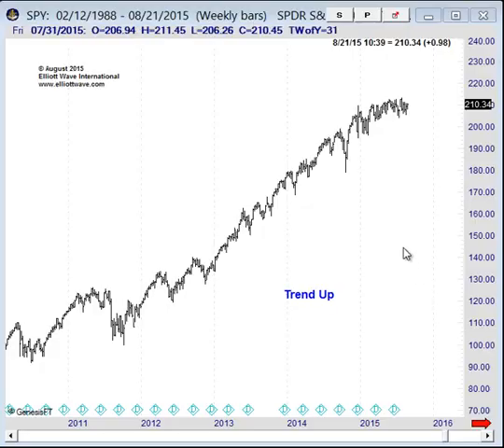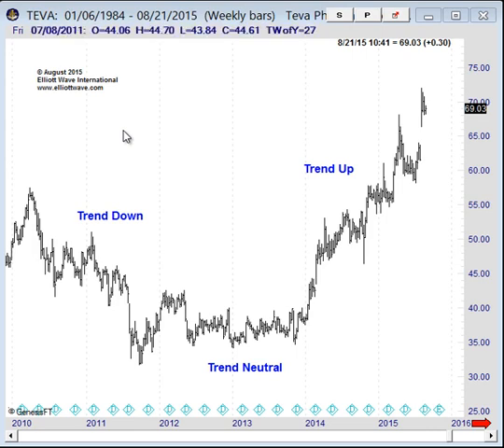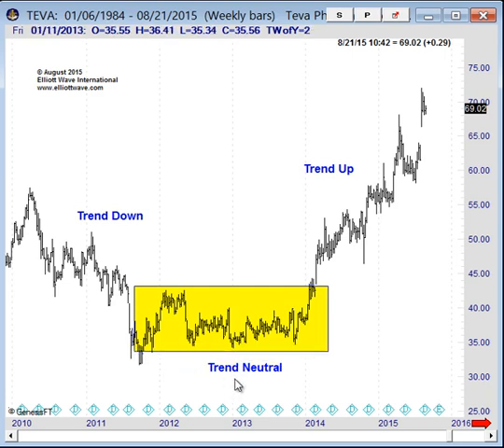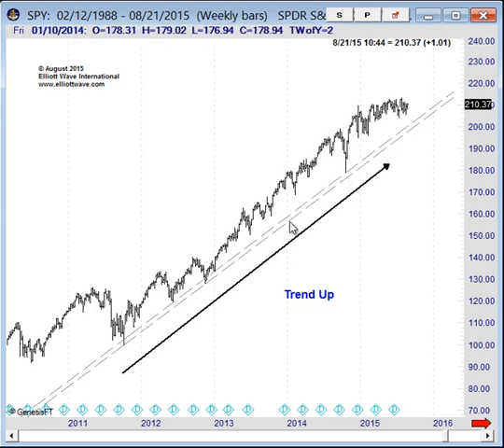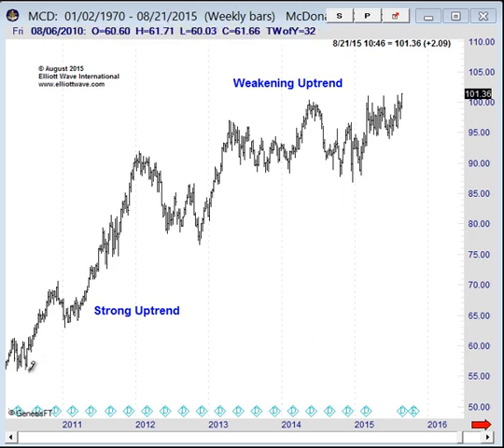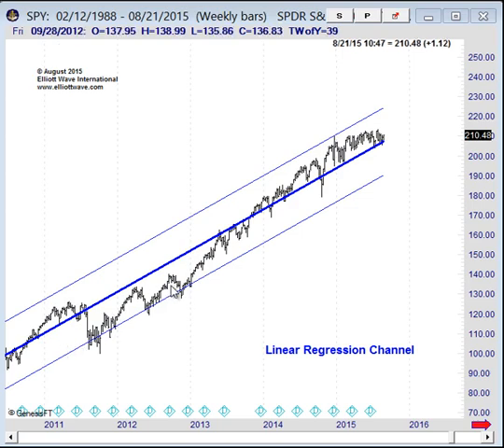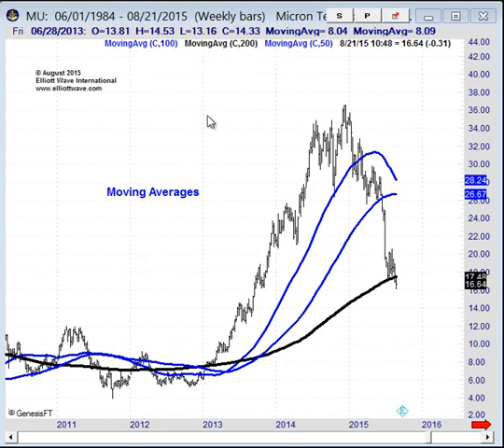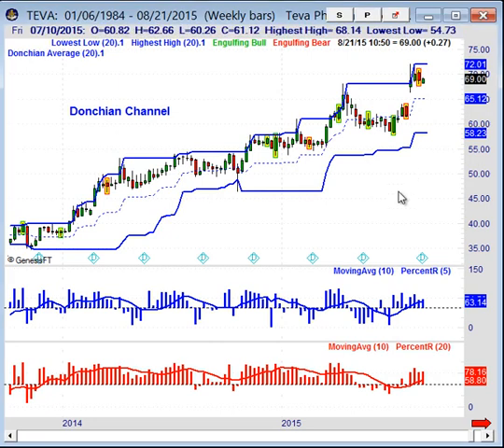Aug 2015 How To Define Trend